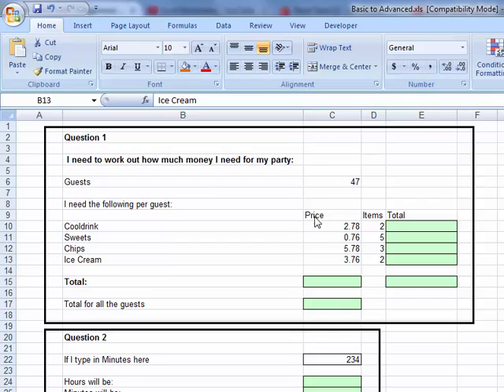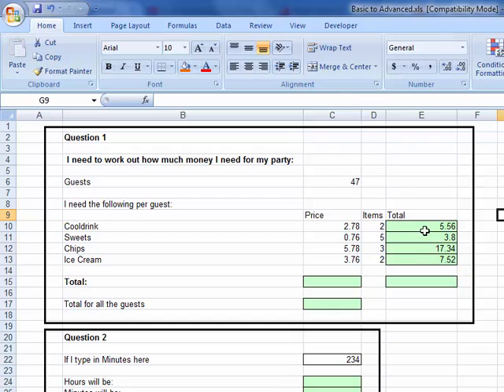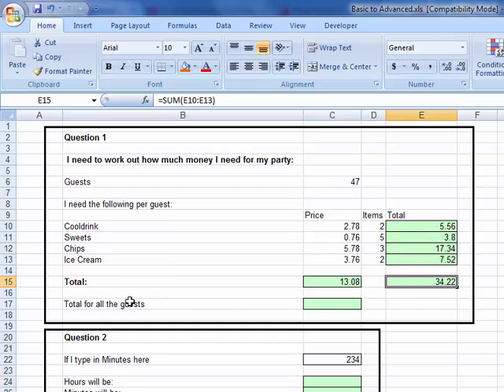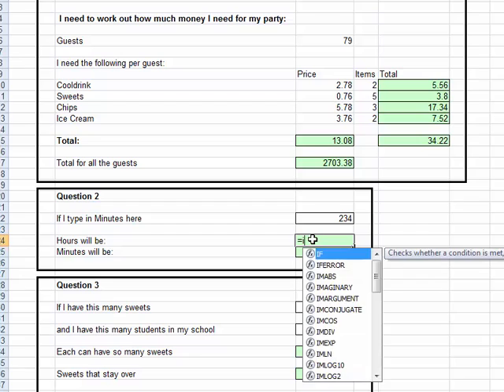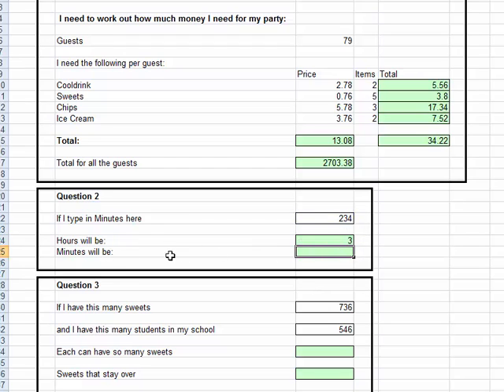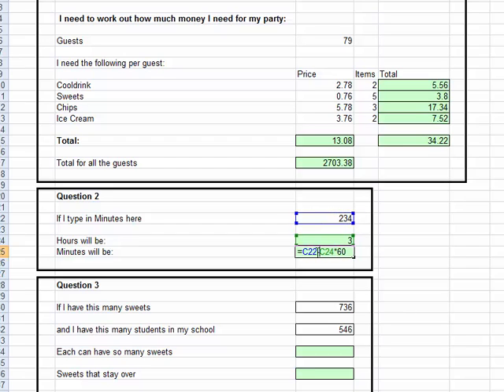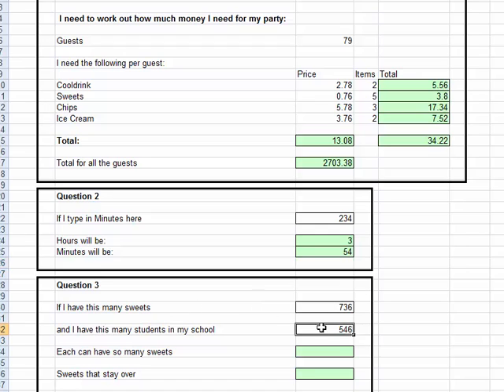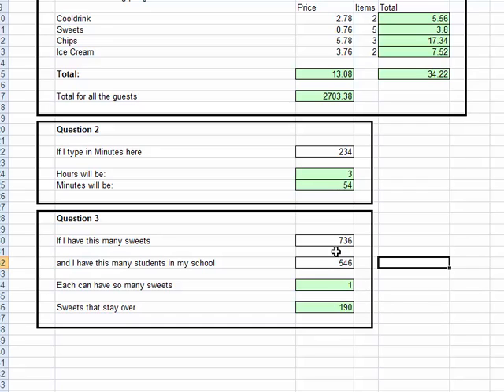More Advanced Formulas